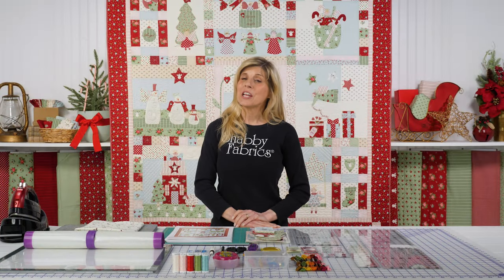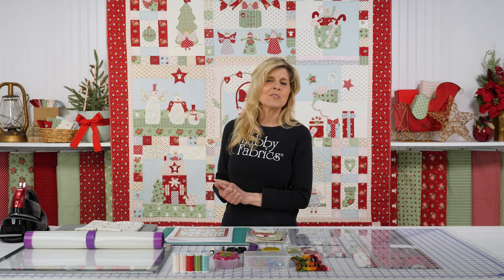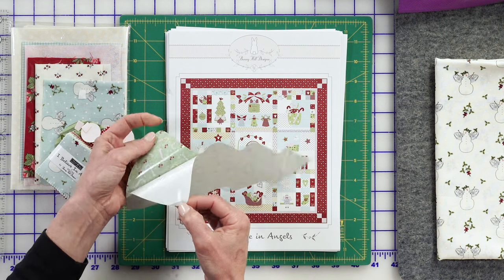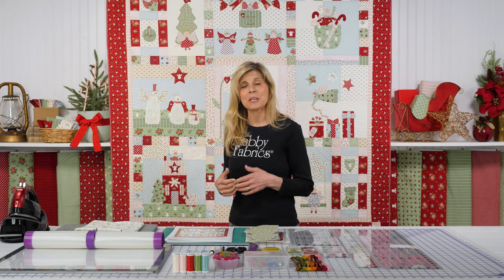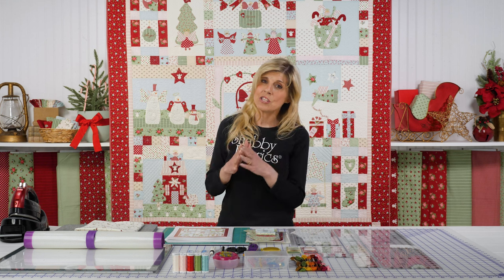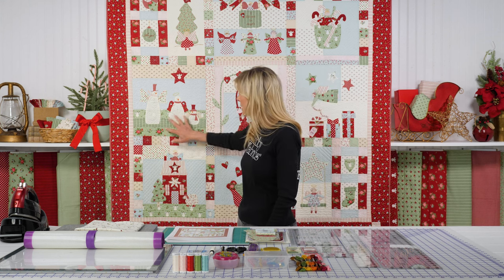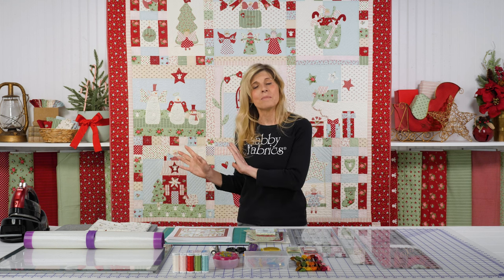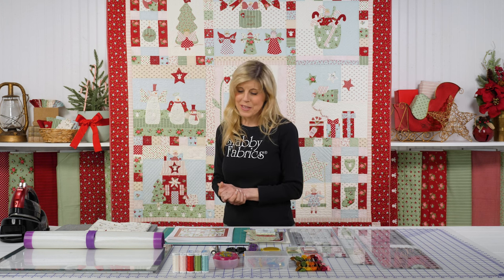Introducing: I Believe In Angels Quilt | Shabby Fabrics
Add a touch of heaven to your home with this adorable I Believe in Angels BOM. Designed by Anne Sutton using her I Believe in Angels Collection for Moda Fabrics, this quilt reminds us of the special angels that touch our lives in the most loving and joyous ways. This quilt will certainly become a Christmas favorite for years to come!

Our Block-of-the-Month Programs are a convenient, affordable, and simple way to complete a quilt. Each month you’ll receive a package containing everything you need to complete a block of the quilt.  All the applique shapes are pre-fused and laser-cut so you can get right to the fun!